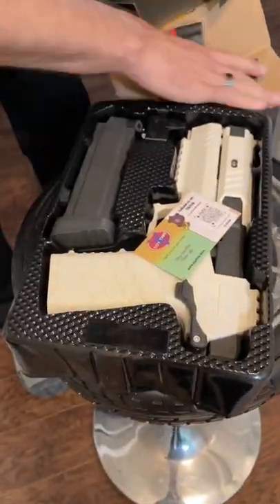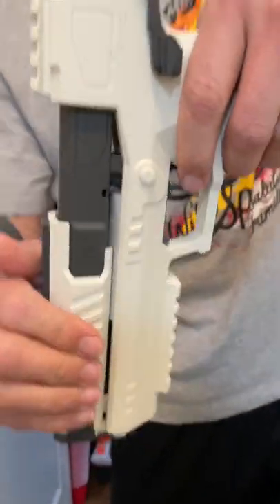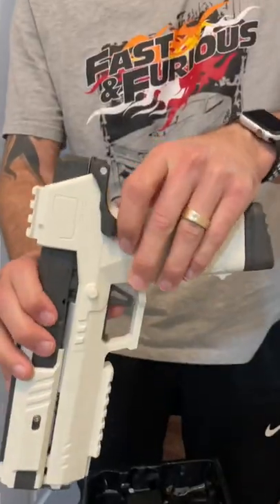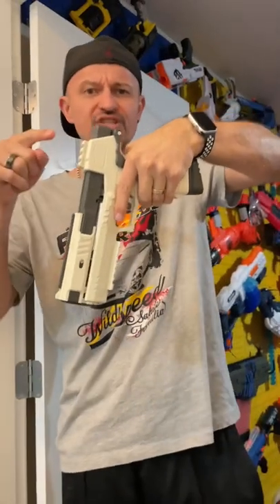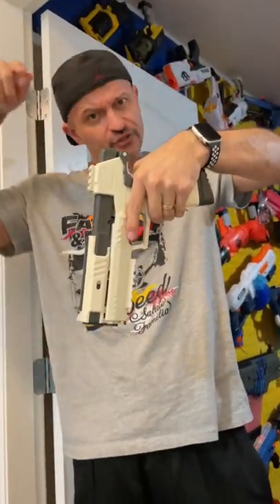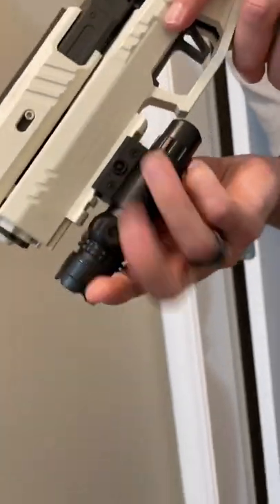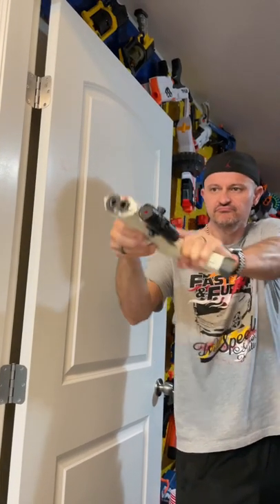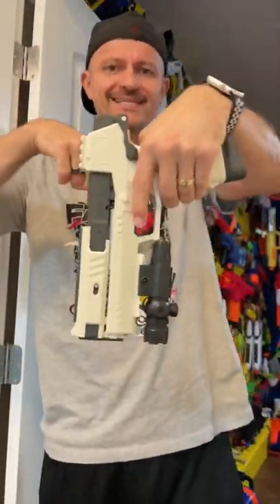NERF GECKO GUN | Is it Nerf?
Is this Gecko blaster better than nerf? Full review by MacDannyGun!